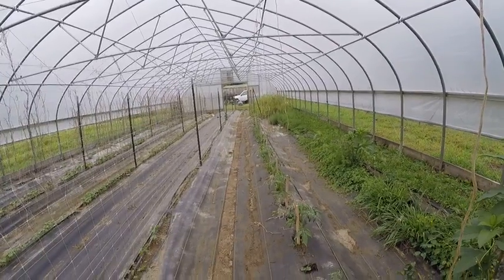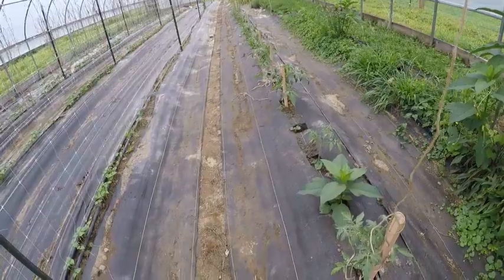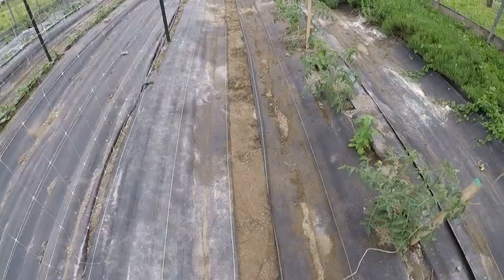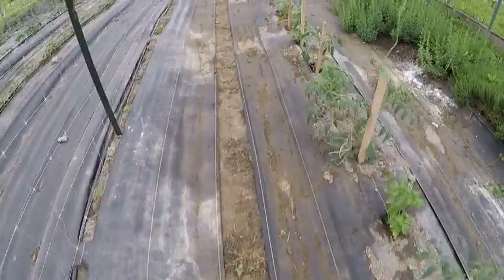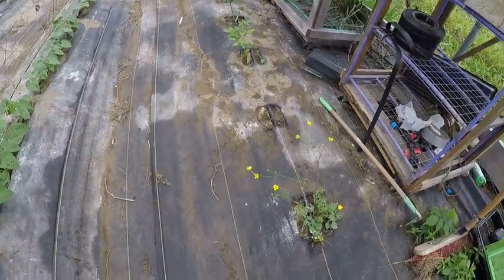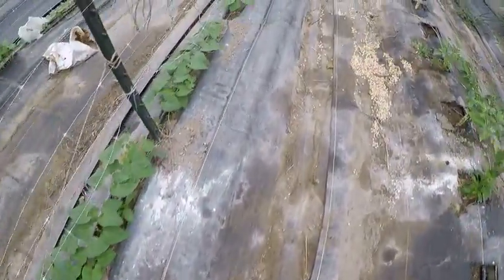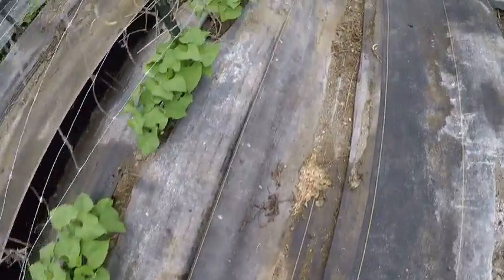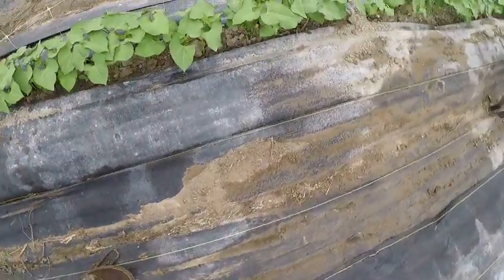The High Tunnel Morning Routine Tomato Training & Look At These Fall Beans!!!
Every morning the sides need to come up early and the doors need to be opened. Typically the plants will get some water before the heat of the day sets in.
Once these tomatoes begin climbing their string I'll provide a detailed explanation of this tomato training method.
These Fall Beans are growing so fast that I am regretting not doing some time lapse photography on them.
Be sure to tell me what you are seeing!!!